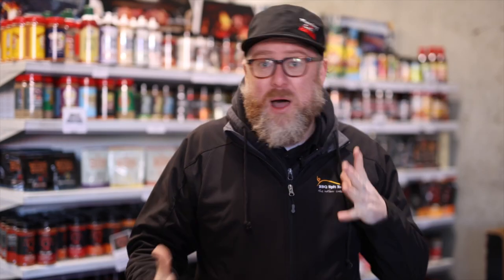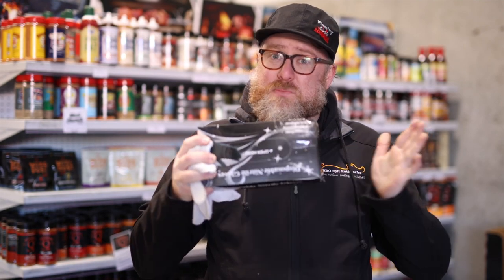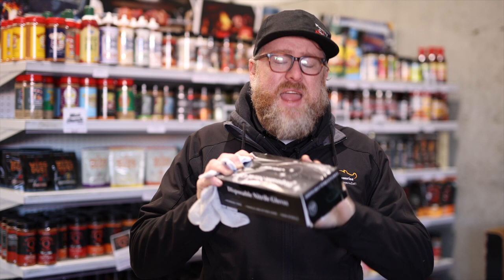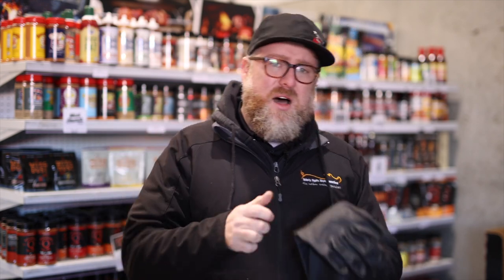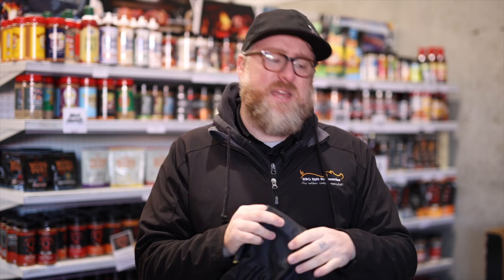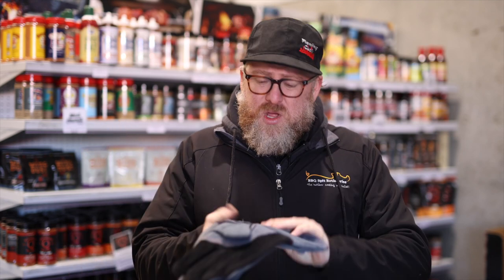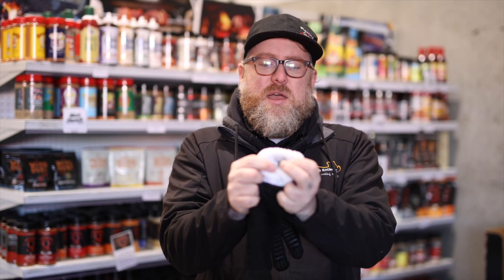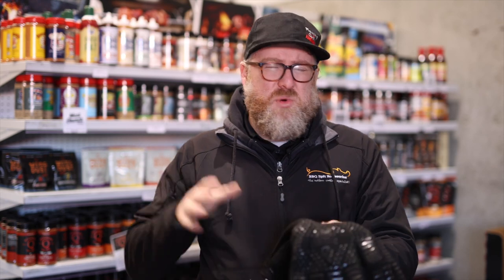The Best BBQ Heat Proof Gloves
Heat Resistant Polycotton Liner Gloves - Large 1 pair by Pro Val

Commercial Grade Heat Proof Food Handling Gloves - Size 10 Black by Pro Val